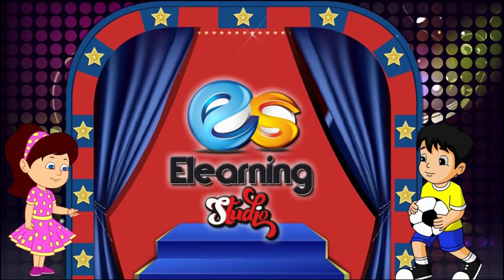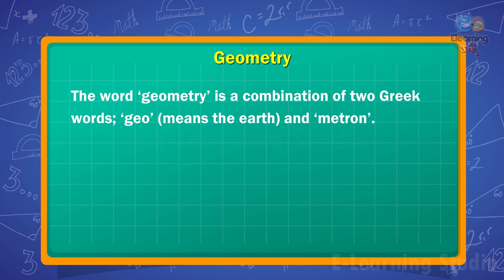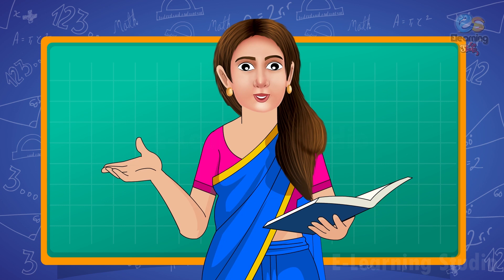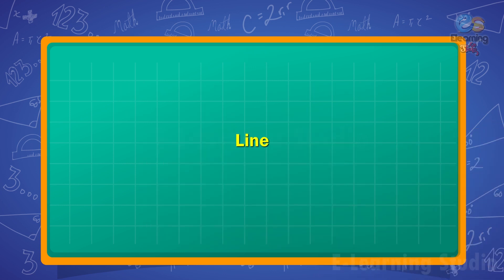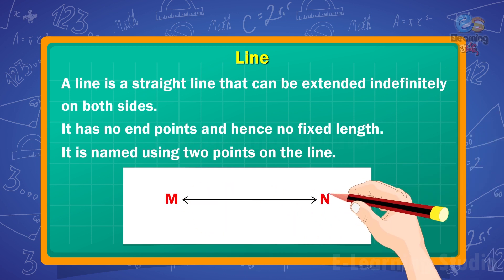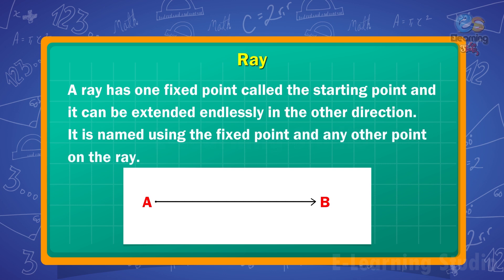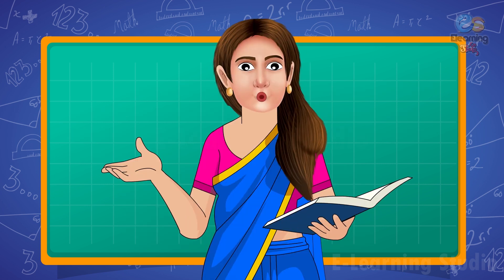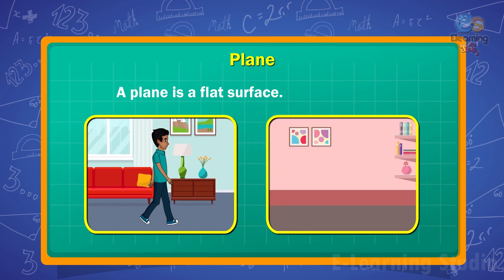Basic Figures Of Geometry | Maths For Kids | educational video